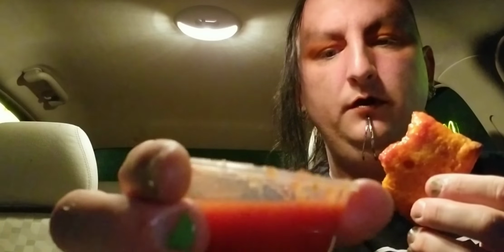Pizza Hut Stuffed Cheez-It Pizza Review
I went to the Pizza Hut in Bridgeport, West Virgina and got the Stuffed Cheez-It Pizza with pepperoni.